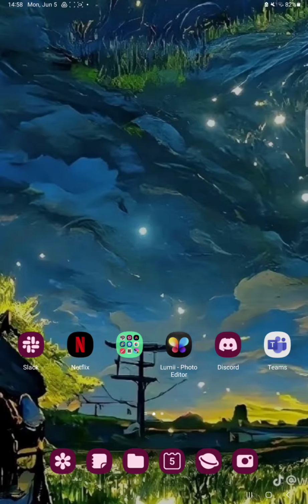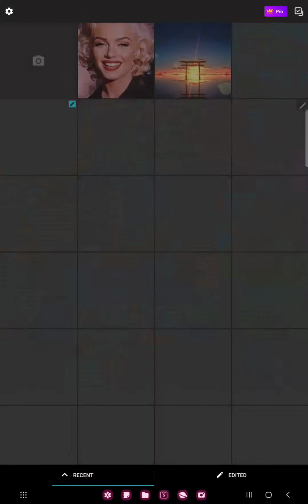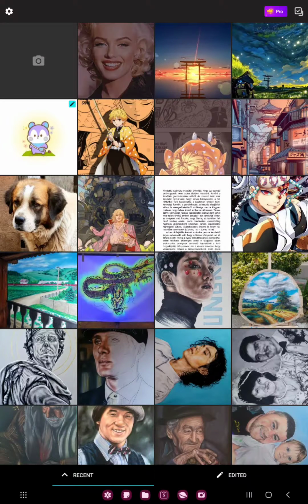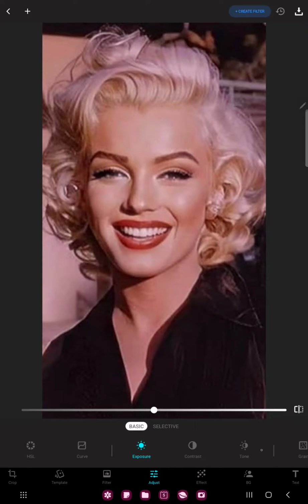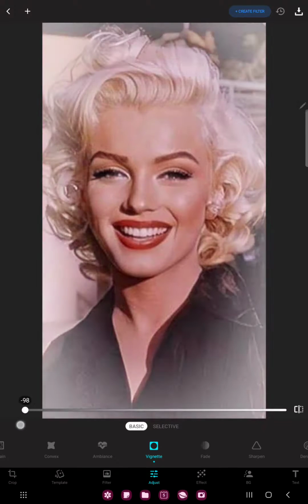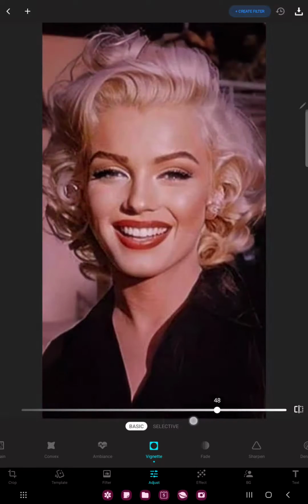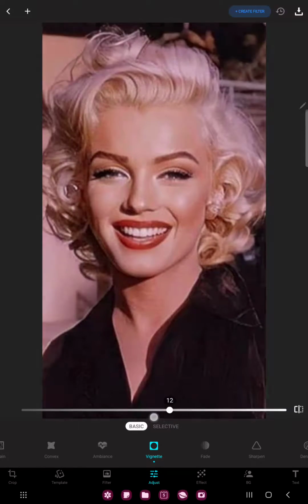How to set the vignette on Lumii-Photo Editor?